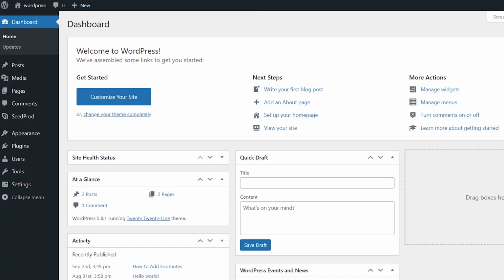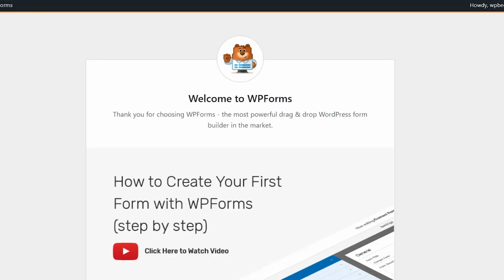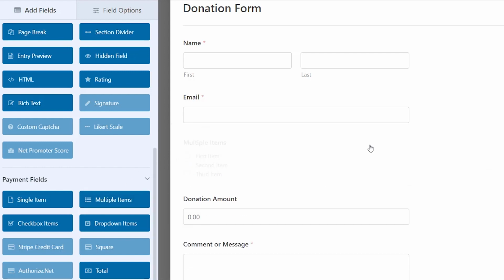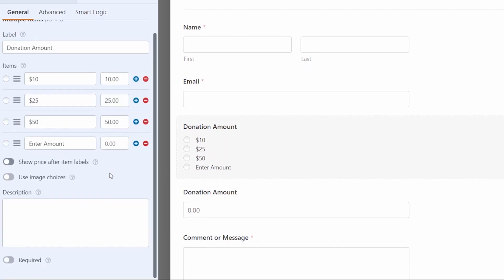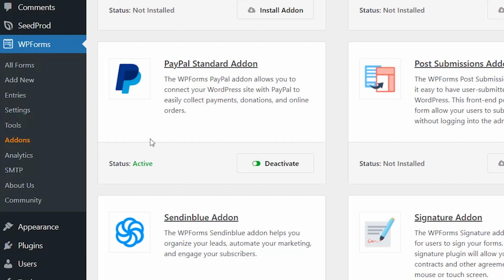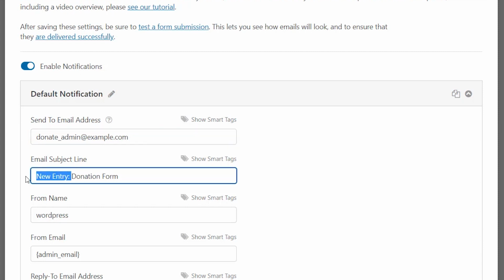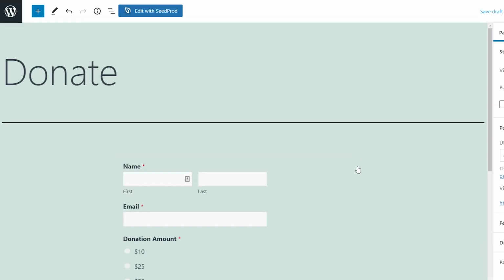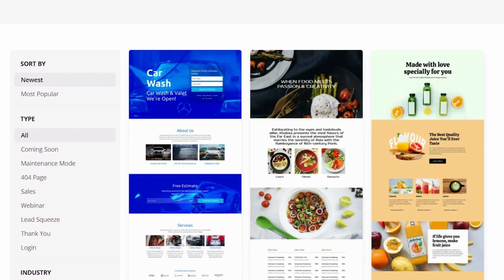How to Create a Donate Form for Nonprofit Organization using WordPress [Updated]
With WordPress you can easily create a donation forma nd accept donations right on your website.

In this video, you'll learn how to create a donate form for nonprofit organizations using WordPress

---Links---

►Written Tutorial- How to Create a Donate Form for Nonprofit Organization using WordPress

Timestamps

00:00 Intro
00:11 How to set up WPForms to create your donation form
01:35 how to create a donation form
03:30 How to set up payments for your donation form
04:59 Create email notifications for the donation
06:13 How to add the donation form to a WordPress donation page
07:13 Easy way to create a donation form page using SeedProd